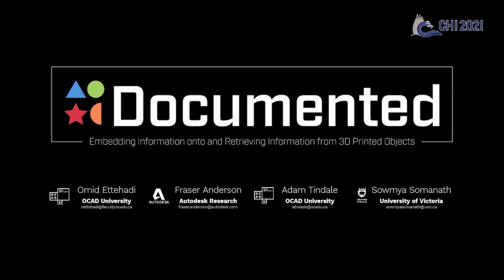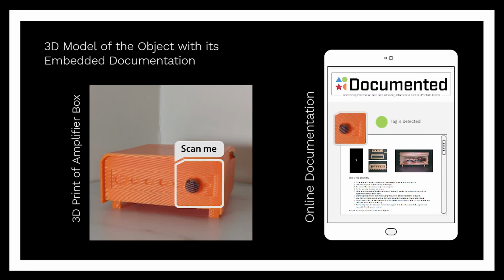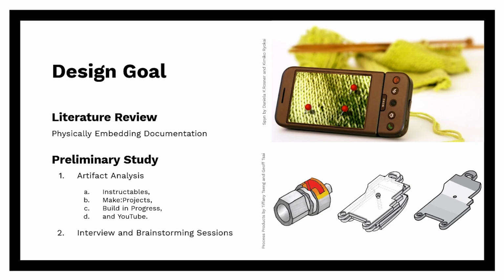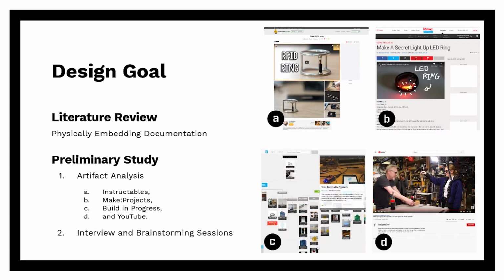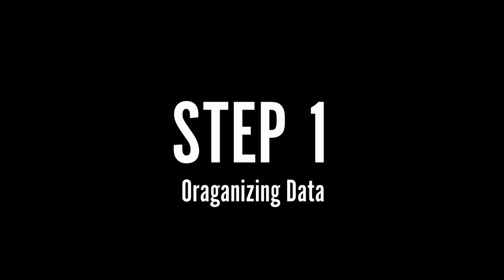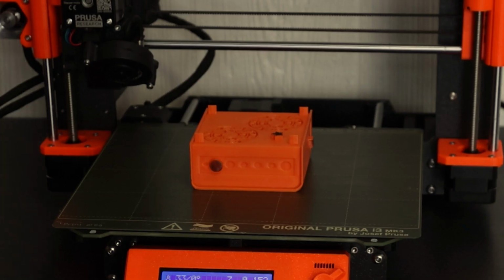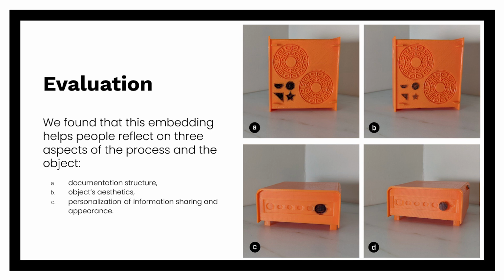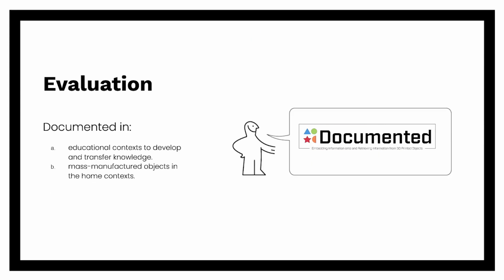Documented: Embedding Information onto and Retrieving Information from 3D Printed Objects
Omid Ettehadi, Fraser Anderson, Adam Tindale, Sowmya Somanath

Session: Design Tools / Machine Learning / Fabrication / Visual Artifacts in Design and Ideation

Abstract
Documentation for DIY tasks serve as codified project knowledge and help makers reach new understandings and appreciations for the artifact. Engaging in reflective processes using the documentation can be challenging when it comes to physical objects as the documentation and the artifact exist separately. We hypothesize that spatially associating the documentation information with the artifact can provide richer contextualization to reflect upon the artifact and design process. We implemented and evaluated Documented, a web application that helps makers associate documentation to 3D printed objects. Information can be embedded using printed tags spatially placed on the model and accessed using mobile AR. Our study highlights the different strategies participants had for organizing, embedding, and retrieving information. Informed by our results, we discuss how the coupling of the documentation and the artifact can support reflection and identify potential barriers that need further investigation.